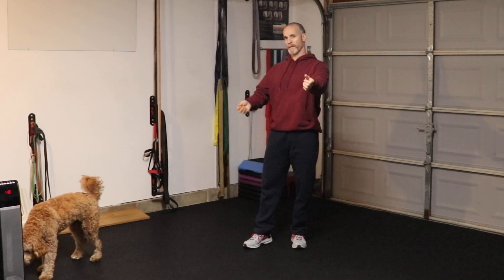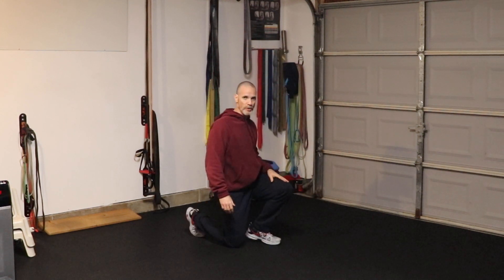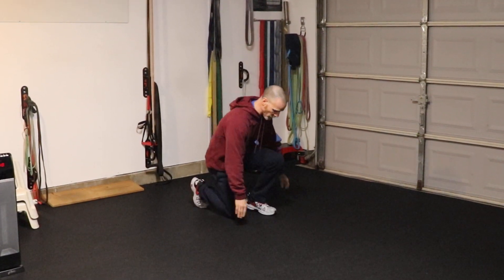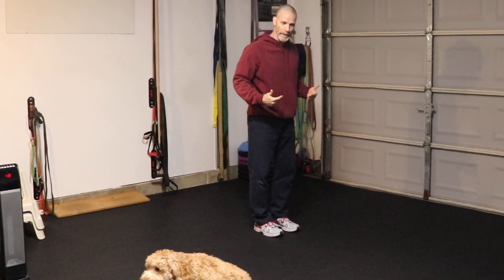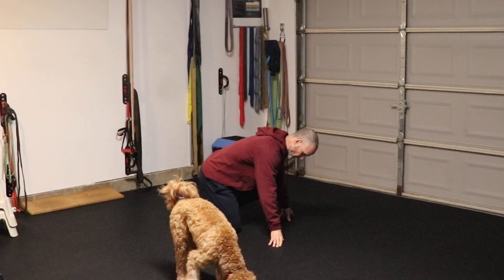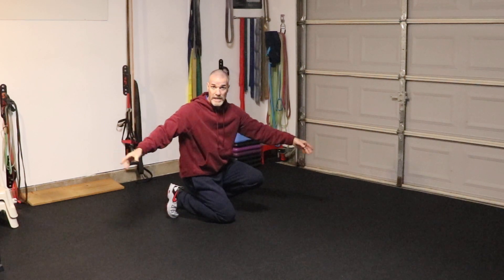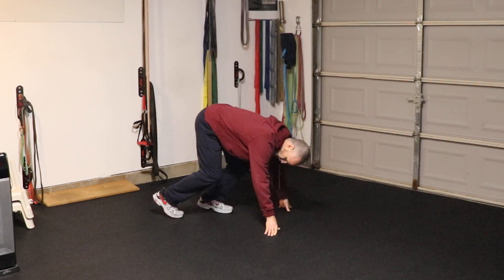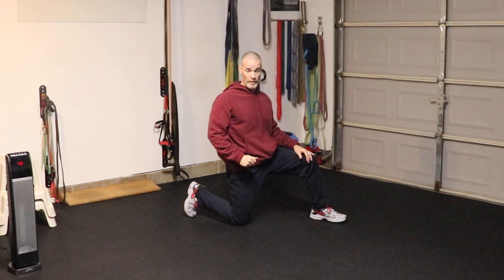40 Yard Dash Set Up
Let's take a quick look at how to set up the 40 yard dash and simple key techniques. One of the big discussion about the 40 yard dash is if the weight load is on the back or front leg.